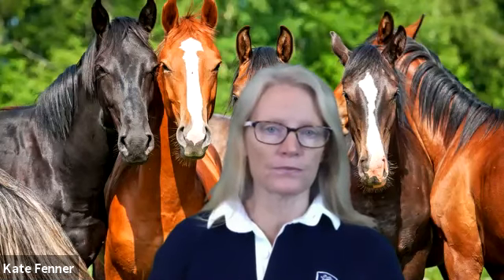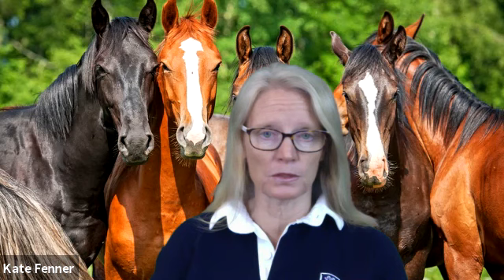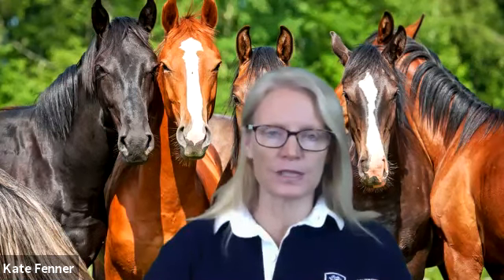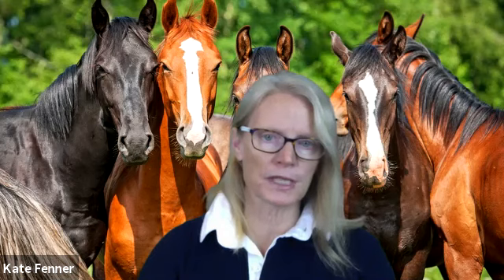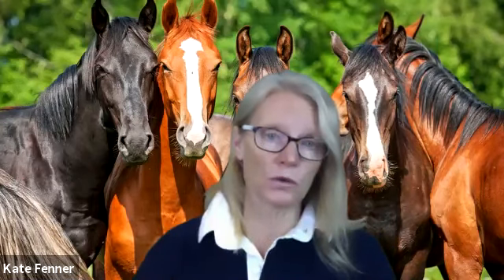Liberty Training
What you need to watch out for when liberty training
To find out more about learning to train your own horse,